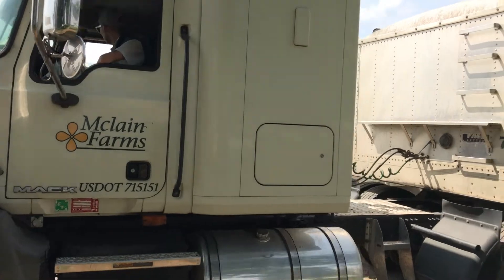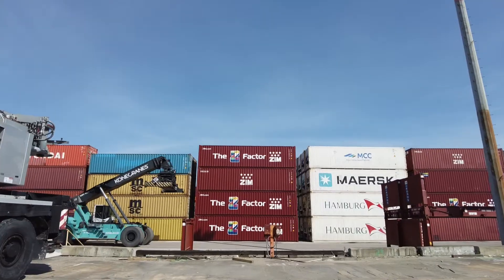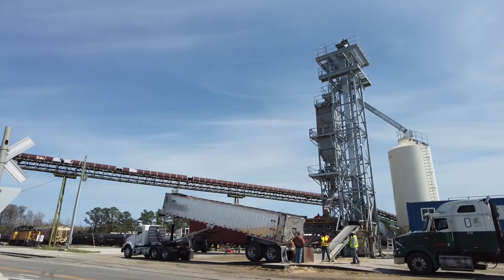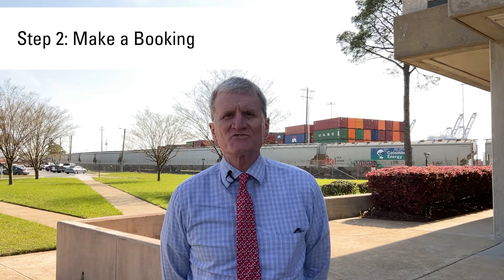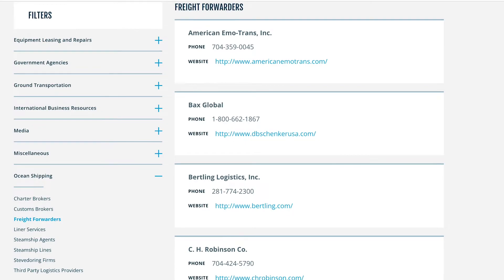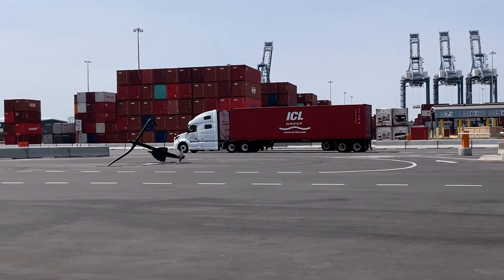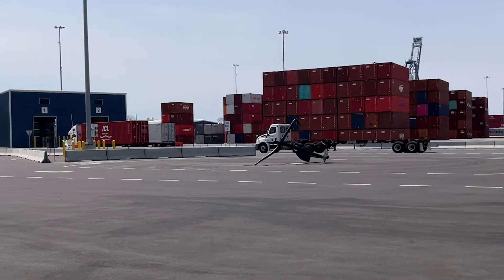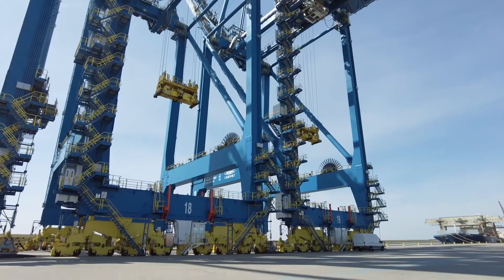Exporting Grain out of the North Carolina Port of Wilmington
Learn the process of shipping your grain overseas through the modern Port of Wilmington, North Carolina.